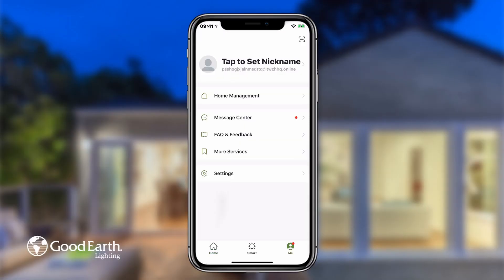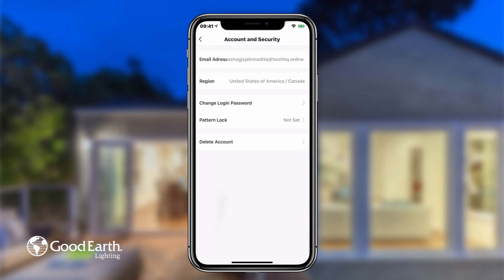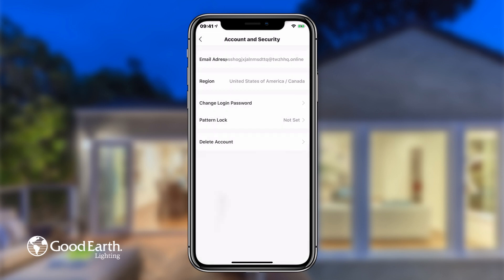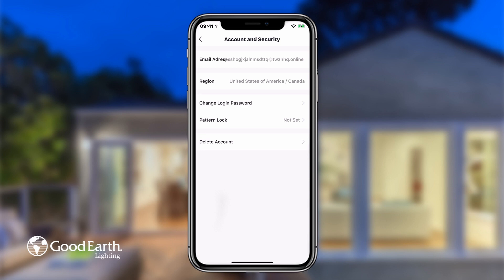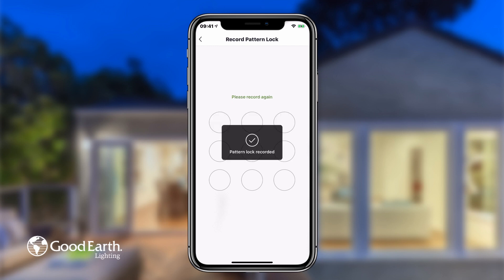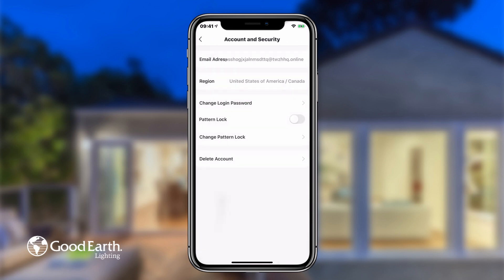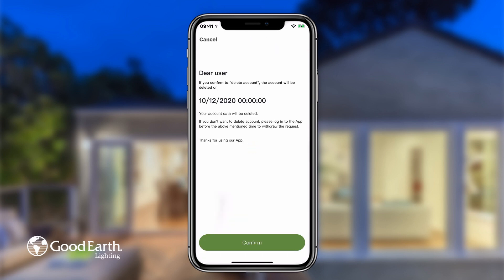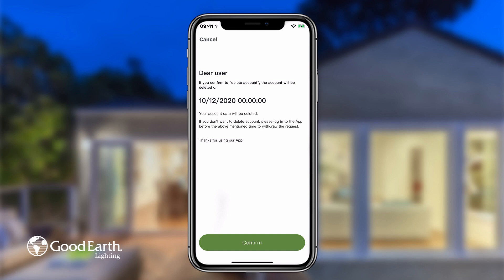Good Earth Lighting App - How to Change Password and Set Pattern Lock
How to Change Password and Set Pattern Lock